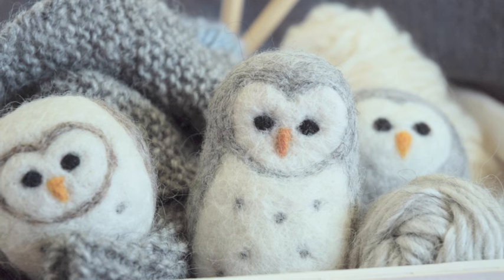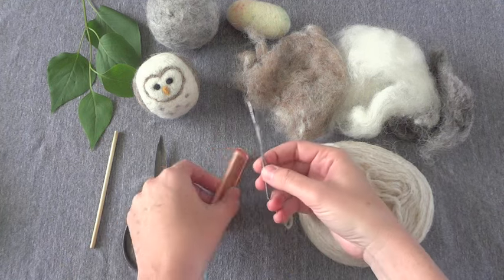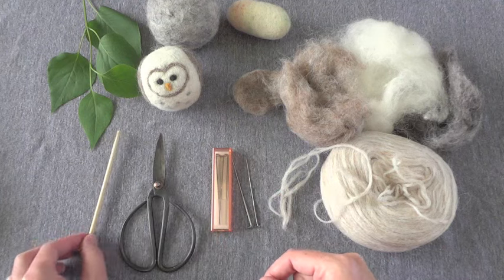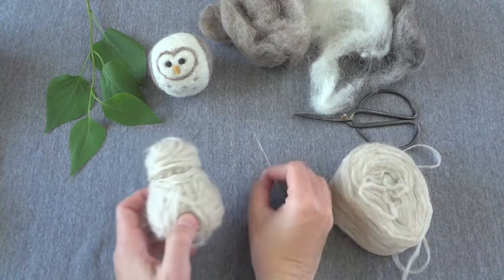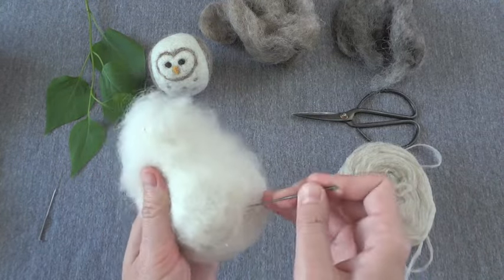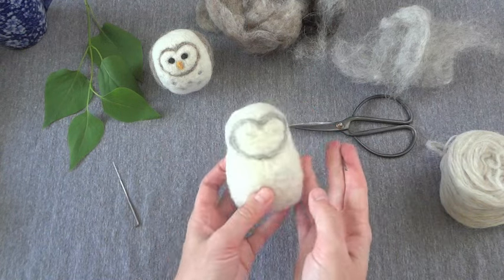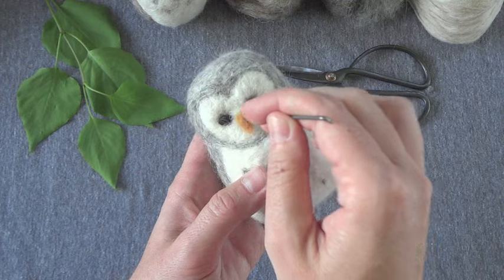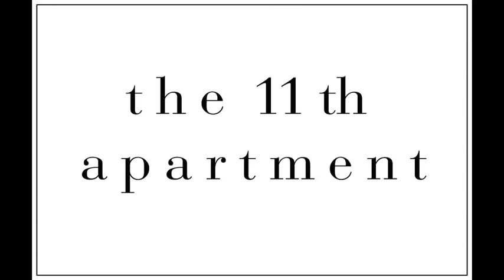Needle Felted Owl: A Beginner's Guide to Felting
Learn to make this cute owl and learn to needle felt! This 30 minute tutorial is meant for the absolute beginner! If you've never even heard of felting, no problem! It's a super fun craft and it doesn't take long to learn and to become proficient (I just got into needle felting last year).
In this video we'll go through the supplies, the process, and all the little details. And if you follow along, you'll end up with an owl. How great is that? ;)

SUPPLIES:
Items listed are the art supplies that you see in the video or a very similar product.

Assorted Color Wool Roving
Felting Needles
Felting Needles w/ Handles
Felting Mat